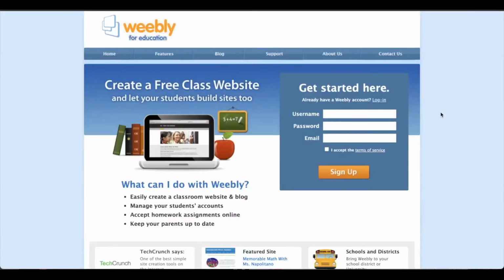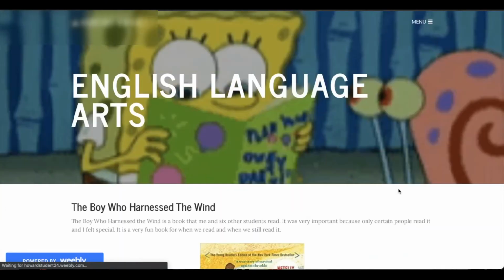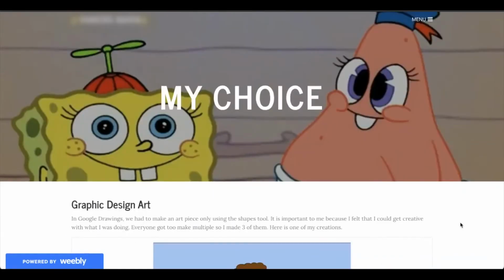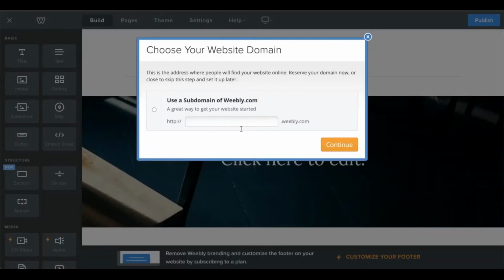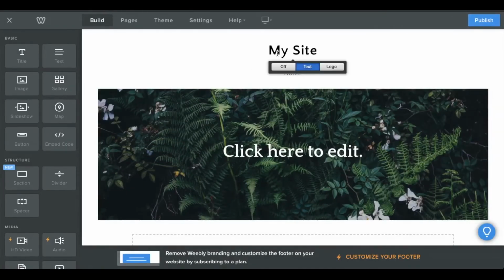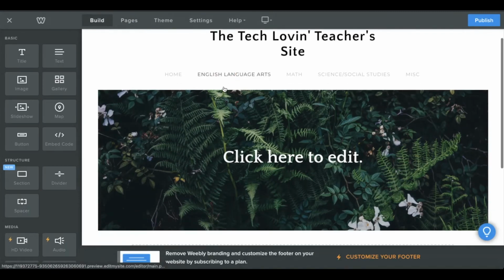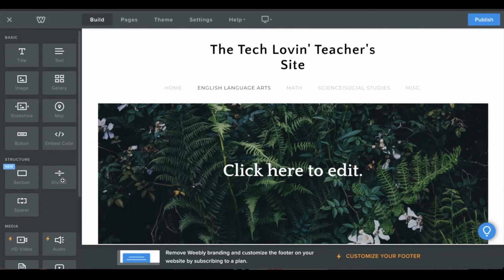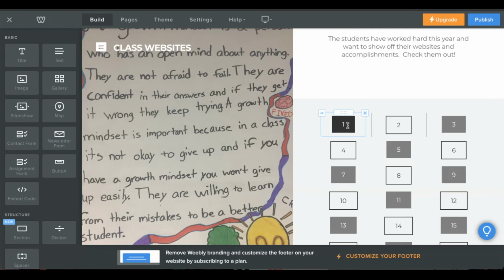Student Portfolios Series: Weebly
One of my favorite sites to use for student electronic portfolios is Weebly.  Make sure to check out this video to see how you and your students can create engaging portfolios.